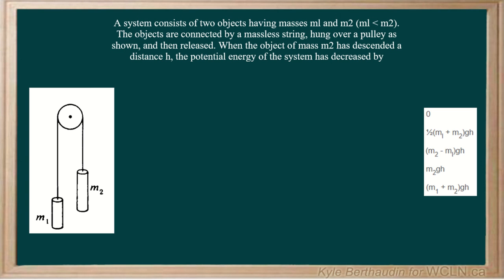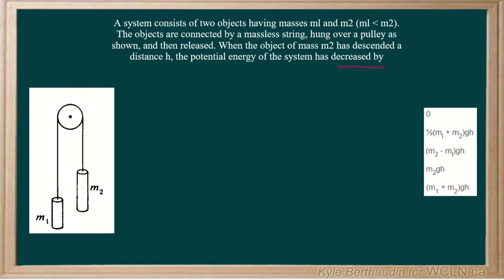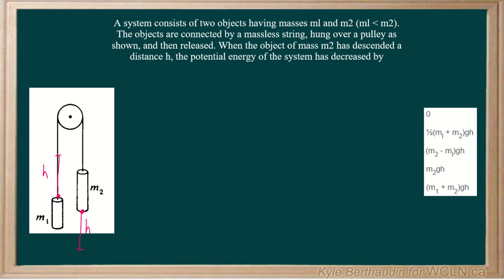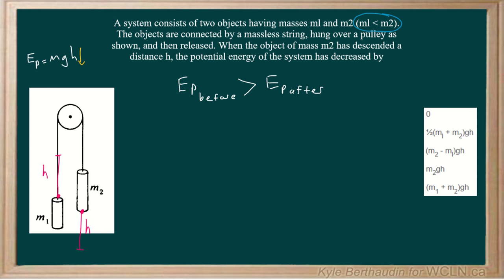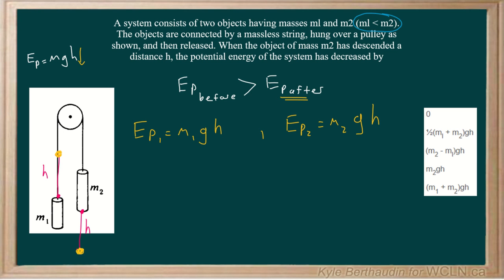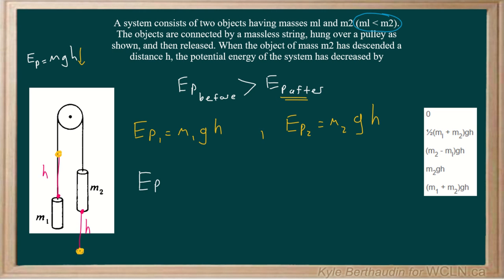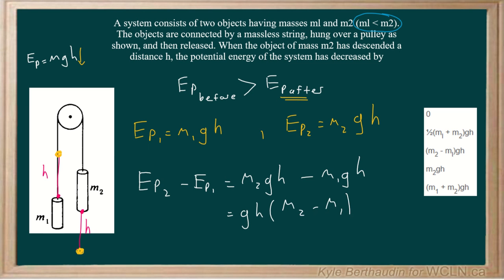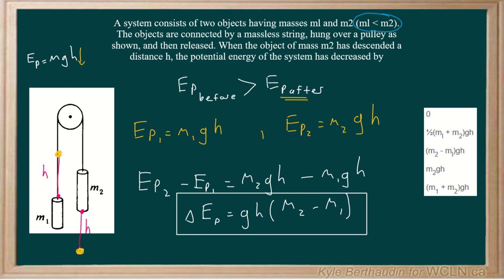WCLN - Physics Solution - ConsOfEConcept-L1-09